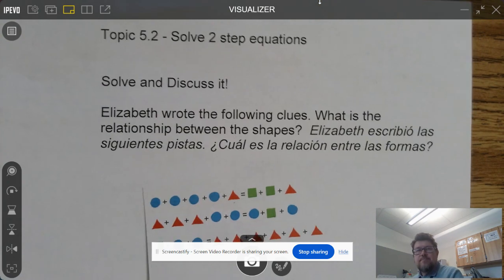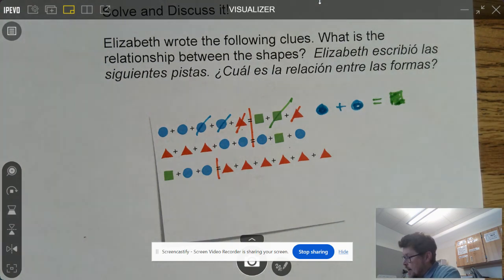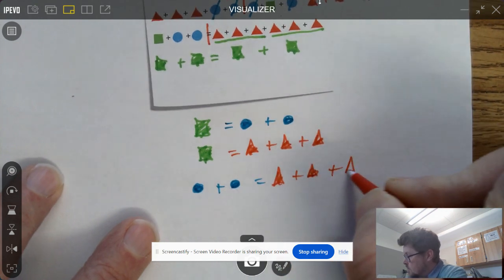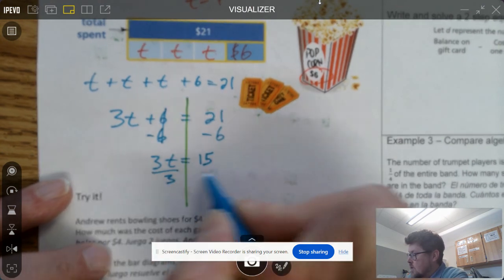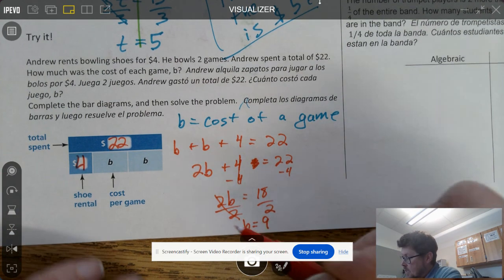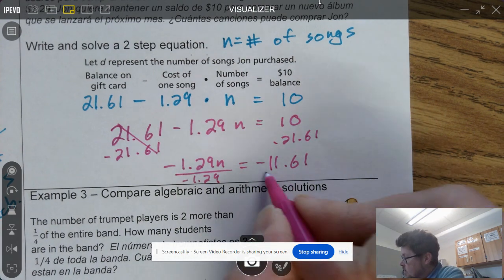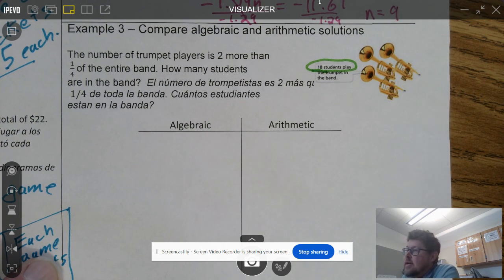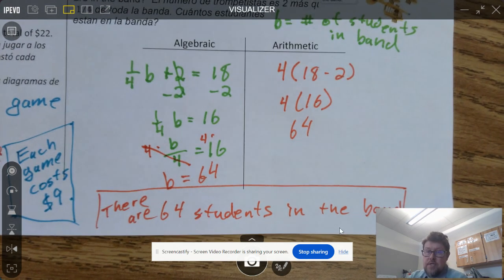7th grade - 5.2 Solve 2 step equations